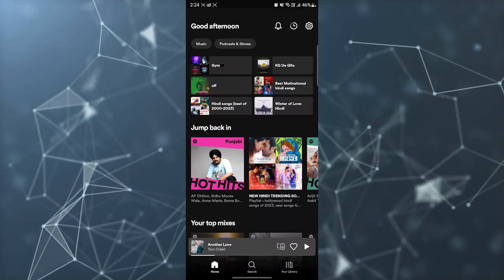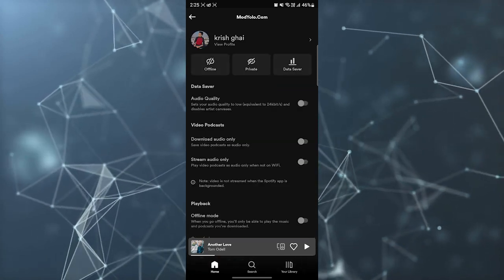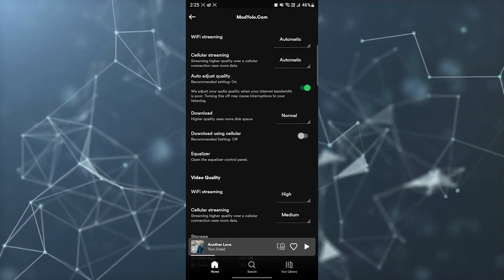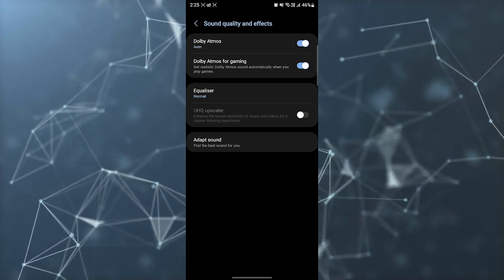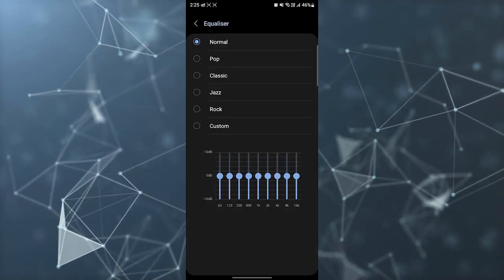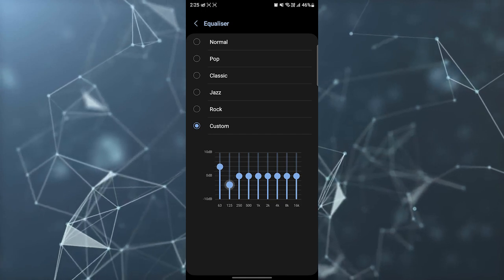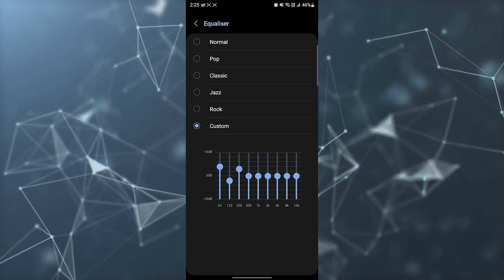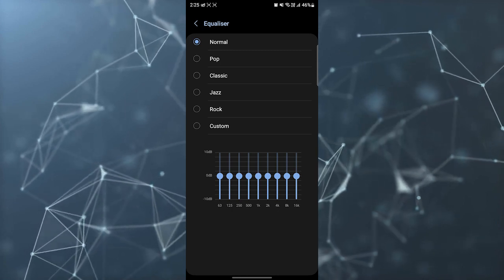How to Use Equalizer on Spotify [EASY]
Unlock the power of audio customization with the built-in Equalizer feature on Spotify. Whether you want to enhance the bass, adjust the treble, or fine-tune the audio frequencies to your liking, the Spotify Equalizer allows you to personalize your music experience. Follow these steps to get started:

Here's how to use the Equalizer on Spotify:

Open the Spotify App:

Launch the Spotify app on your mobile device or desktop and sign in to your account.
Access Settings:

On mobile devices: Tap on the "Settings" icon (usually represented by a gear or three vertical dots) located in the top right or bottom right corner of the screen.
On desktop applications: Click on the "Edit" menu (Windows) or "Spotify" menu (Mac) and select "Preferences."
Navigate to the Equalizer:

On mobile devices: Scroll down in the Settings menu and tap on "Playback."
On desktop applications: In the Preferences window, locate and click on the "Playback" tab.
Enable the Equalizer:

On mobile devices: Toggle the switch next to "Equalizer" to turn it on.
On desktop applications: Check the box next to "Enable Audio Normalization" to activate the Equalizer.
Adjust Equalizer Settings:

On mobile devices: Tap on "Equalizer" to access the available presets or manually adjust the sliders for different frequencies.
On desktop applications: Click on the drop-down menu next to "Presets" and select a preset or manually adjust the sliders for each frequency band.
Customize the Sound:

On mobile devices: Drag the sliders up or down to increase or decrease the intensity of each frequency range. Experiment with different settings until you achieve your desired sound.
On desktop applications: Drag the sliders up or down or click and hold on a slider and move your mouse horizontally to adjust the intensity of each frequency band.
Save or Reset the Settings:

On mobile devices: Tap on the "Save" button to keep your customized Equalizer settings. If you want to revert to the default settings, tap on "Reset."
On desktop applications: Click on the "Save" button to apply and save your customized Equalizer settings. To reset to the default settings, click on "Reset."
The Equalizer feature in Spotify empowers you to tailor the audio output to your preferences and optimize your listening experience. Experiment with different settings and presets to find the perfect balance for your favorite tracks and genres. Elevate the bass, enhance the vocals, or fine-tune the sound to suit your mood and surroundings.

Note: The availability of the Equalizer feature may vary depending on the Spotify version and device. Ensure you have the latest version of the Spotify app installed to access the Equalizer functionality.